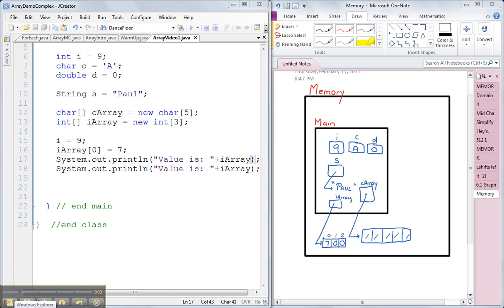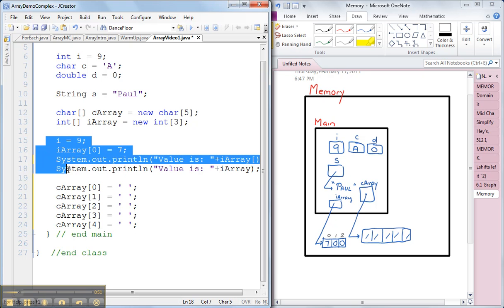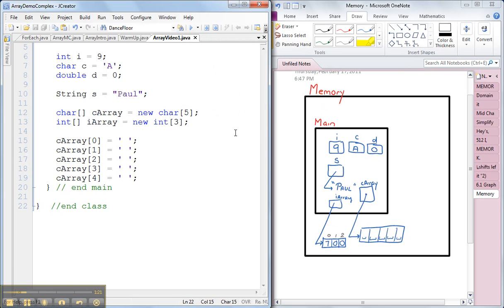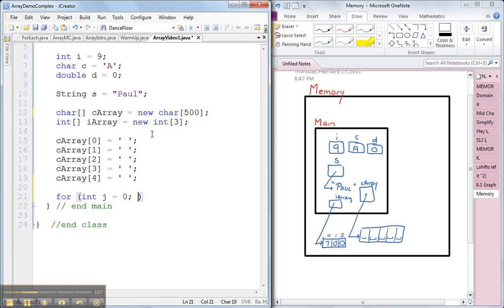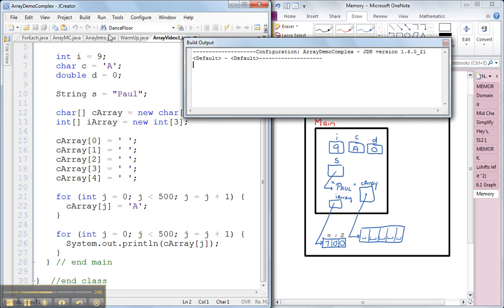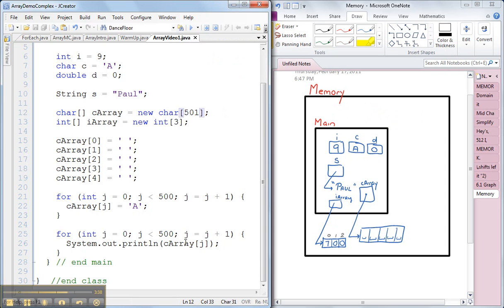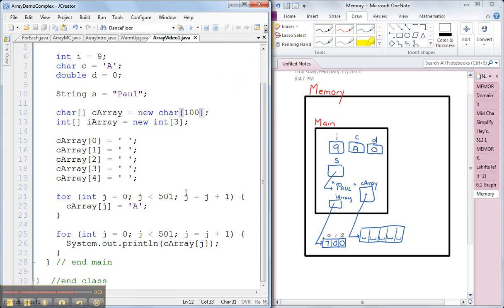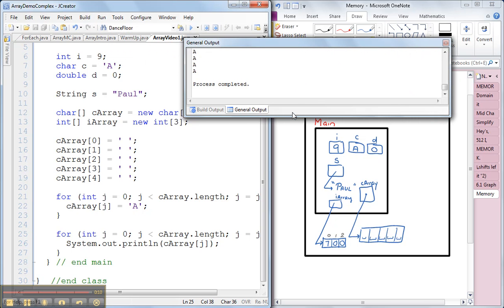Introduction to Arrays - Part 3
This video goes through the basics of arrays in Java